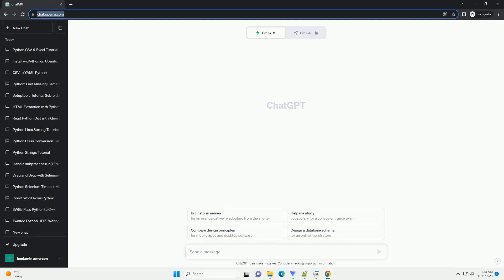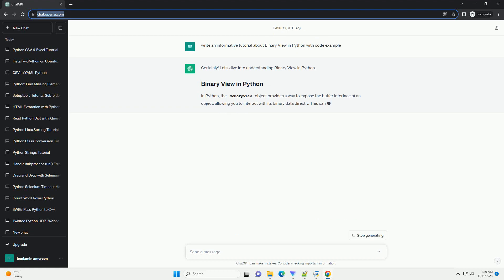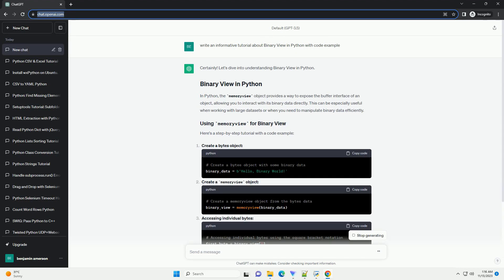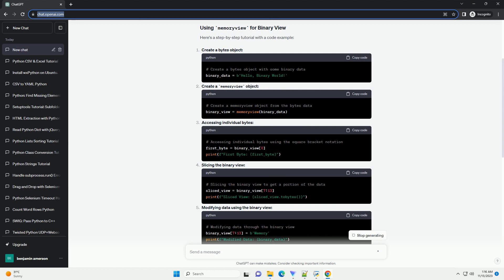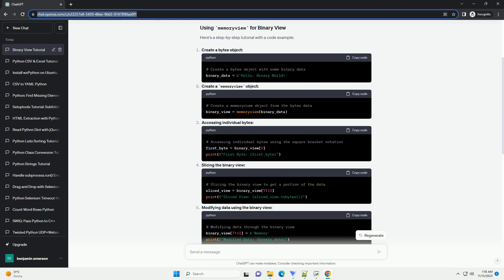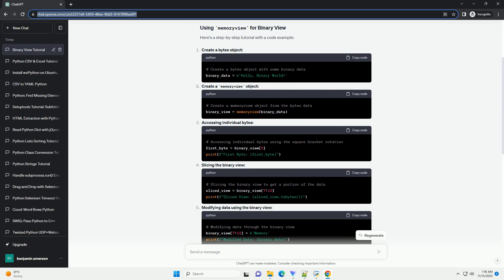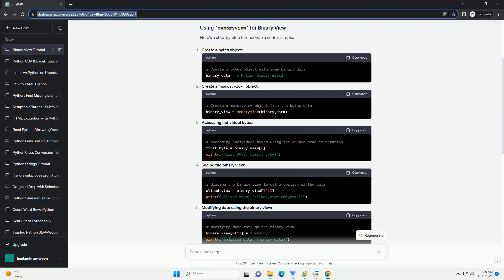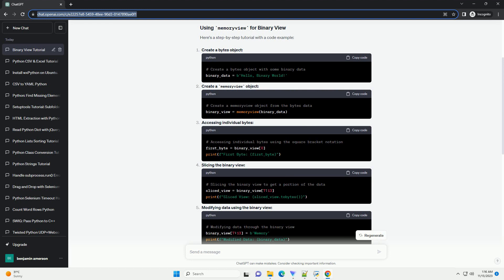Binary View in Python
Certainly! Let's dive into understanding Binary View in Python.
In Python, the memoryview object provides a way to expose the buffer interface of an object, allowing you to interact with its binary data directly. This can be especially useful when working with large datasets or when you need to manipulate binary data efficiently.
Here's a step-by-step tutorial with a code example:
Create a bytes object:
Create a memoryview object:
Accessing individual bytes:
Slicing the binary view:
Modifying data using the binary view:
Note: Changes made through the binary view directly affect the underlying bytes.
Iterating through the binary view:
This allows you to iterate through each byte in the binary data.
This tutorial provides a basic understanding of working with binary data using the memoryview object in Python. It's a powerful tool for efficient manipulation of binary data, especially when dealing with large datasets.
ChatGPT